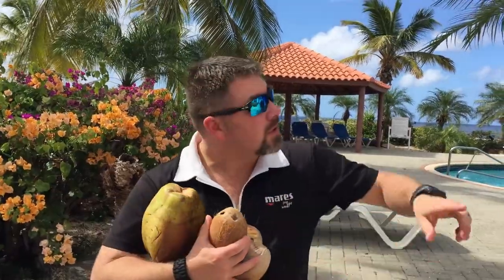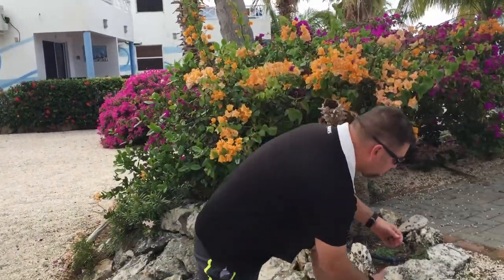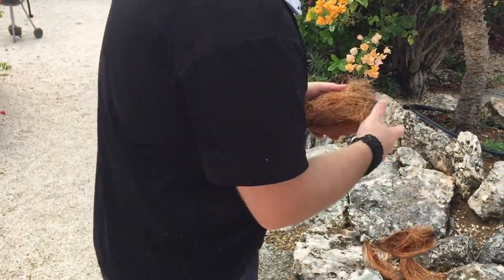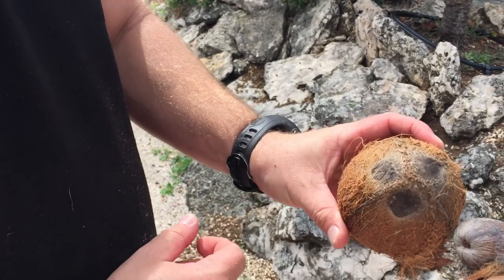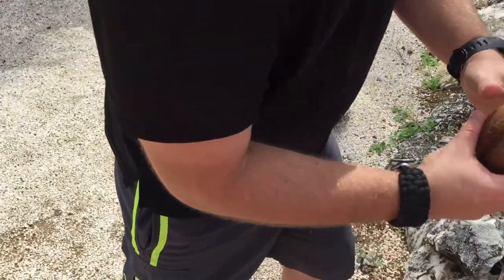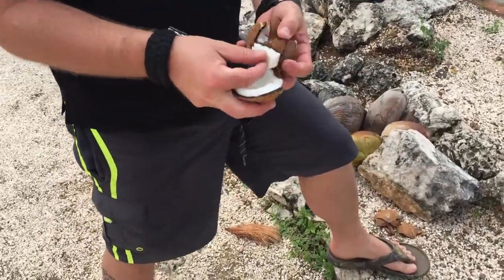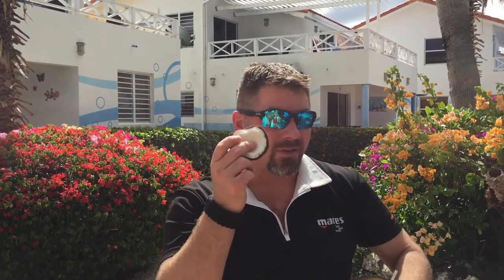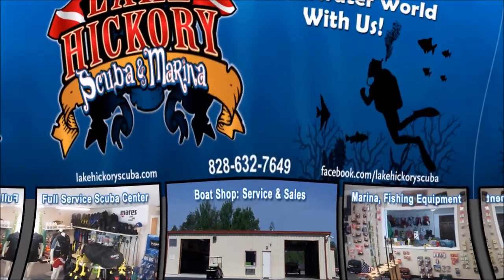How To Crack Open A Coconut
While diving in the tropics, make sure to stay hydrated in between dives.  Coconut water is a great way to do that.  But if you ever have trouble getting into a coconut, Instructor Bryan Stafford shows you just how easy it is, with a big heavy rock and gravity.